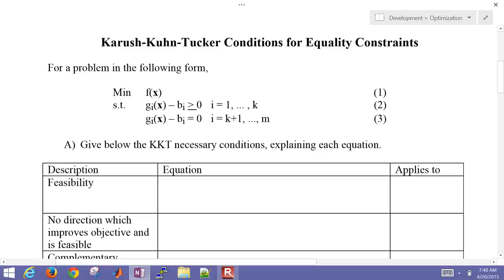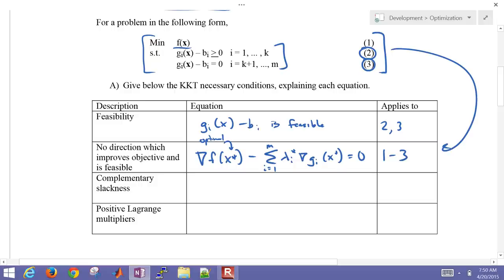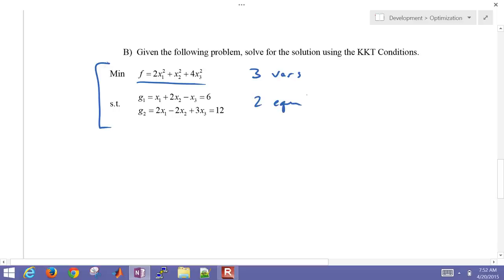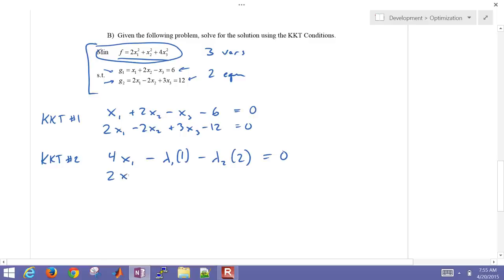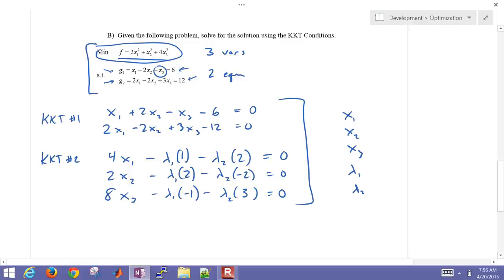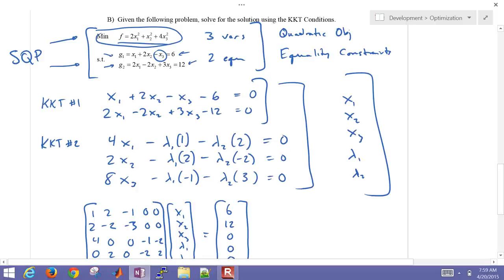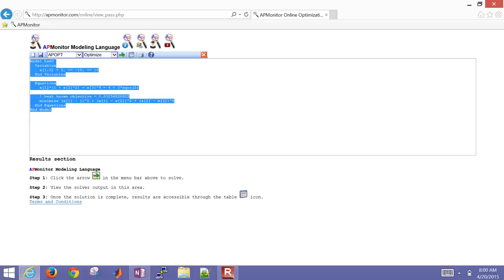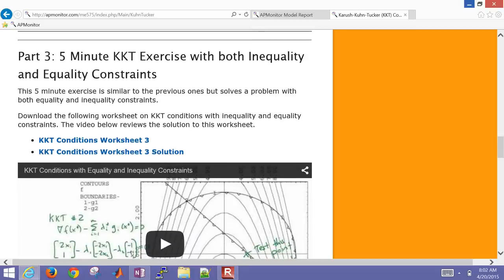Karush Kuhn Tucker Optimality Conditions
The Karush–Kuhn–Tucker (KKT) conditions (also known as the Kuhn–Tucker conditions) are first order necessary conditions for a solution in nonlinear programming to be optimal. KKT conditions 3 and 4 are for inequality constraints only and a first case with equality constraints is covered here. The system of equations corresponding to the KKT conditions is usually not solved directly, except in the few special cases (such as this example problem) where a closed-form solution can be derived. This example concludes with a demonstration of how to solve nonlinear problems with a nonlinear programming solver such as APOPT and IPOPT.